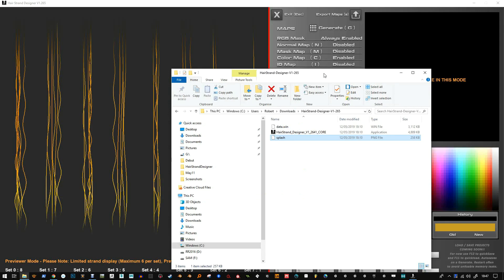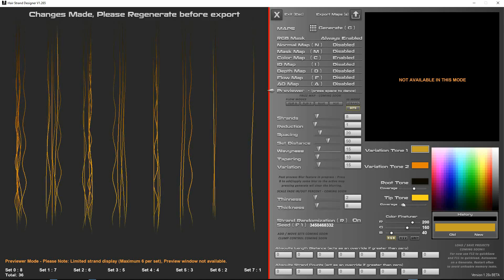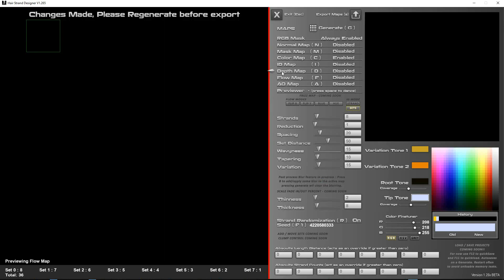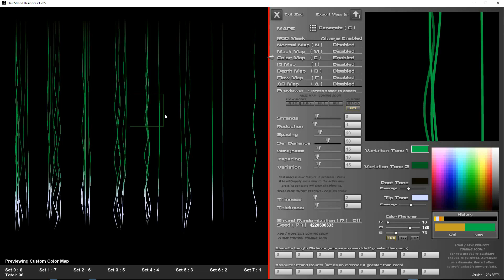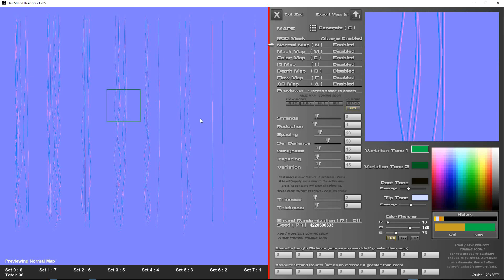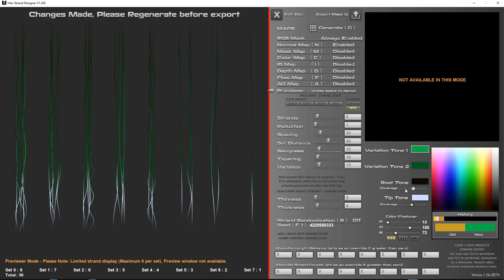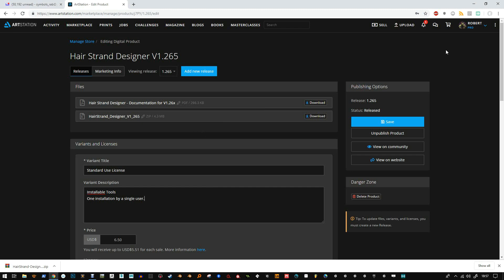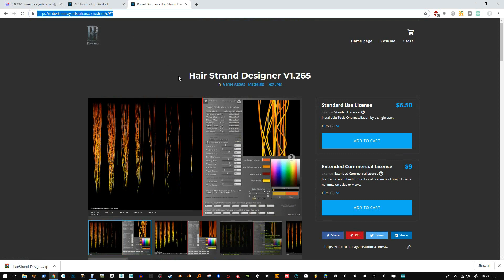Hair Strand Designer - V1.265 - Blur and Saving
New features in progress!
Comes free with the UE4 Hair Shader also on my store.